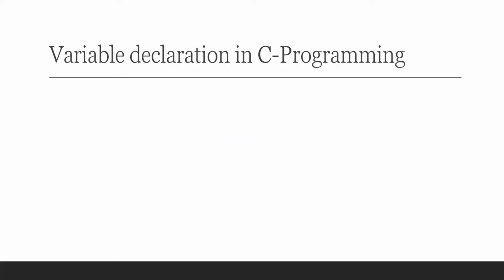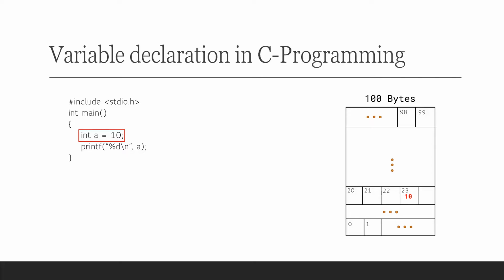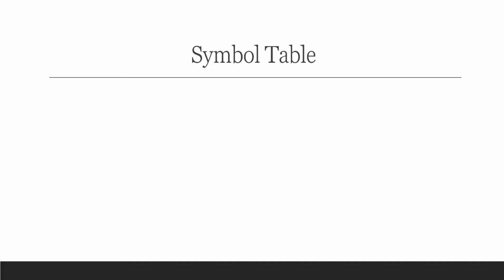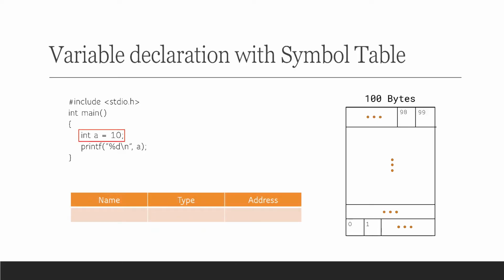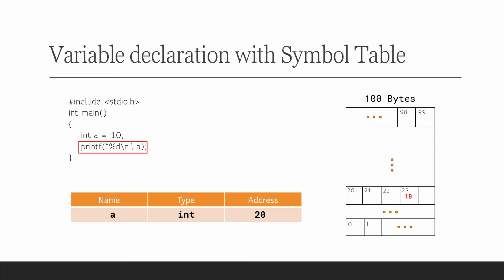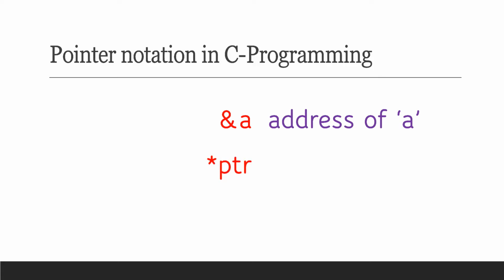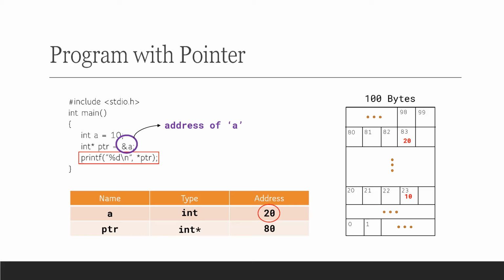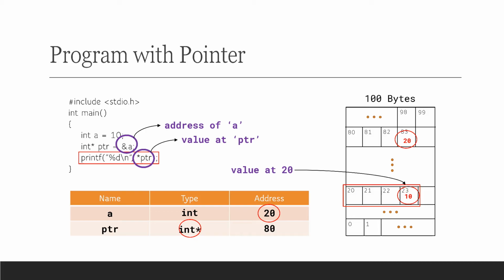pointers in C | symbol table | ptr in C | C Programming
Understand pointers with the help of Symbol Table.

Pointers in C Programming (ptr in c) is one of the hardest topics. That's why interviewers are so focused on your knowledge about what a pointer is. A pointer is just like every other variable in C. It's not any special. Still, 40% to 60% of interview questions are based on pointers in C. So Understanding what a pointer is and being fluent in that topic is essential to crack any interview.

Almost all the technical interview questions are depending on your ability to dry run the program. Dry run meaning is manually reading and mimicking the computer. Variable declaration in C Programming does a lot of operations. It changes based on the way of variable declaration. Variable declaration in C Programming including pointer declaration is explained by a dry run.

00:00 - Introduction
00:15 - Variable declaration in C programming
01:10 - Problem in variable declaration without a symbol table
01:25 - Introduction to Symbol table
01:40 - Variable declaration with Symbol table
02:43 - Address of and value at notation for pointers in C
03:00 - A pointer is - explained with the help of symbol table
04:08 - Symbol table is a compiler data structure
04:40 - Thank you

In this video, we learn a very basic version of symboltable. symbol table makes ptr in c programming easy to understand. Then we understand what happens in a symbol table during variable declaration.

Understanding variable declaration using symboltable and various terms like memory allocation. A pointer is explained very easily using the terms "address of" and "value at".

The most important terms here are "address of" and "value at". Just reading it out loud when you see those notations in a code itself will solve half of the problem with pointers. Always remember it is not Ampersand or Asterisk. It is "address of" and "value at".